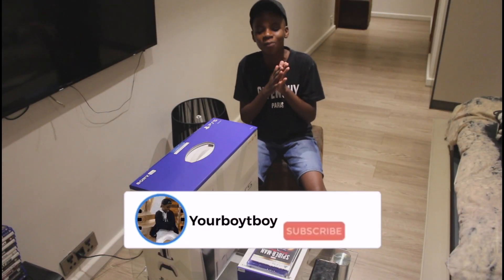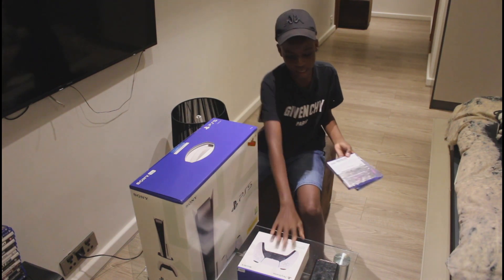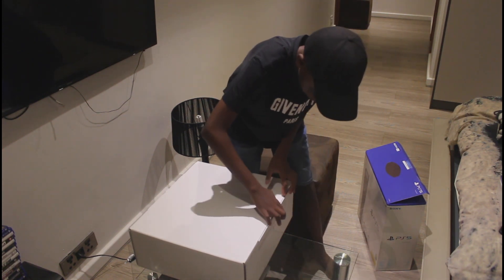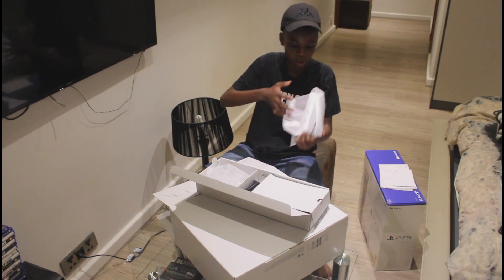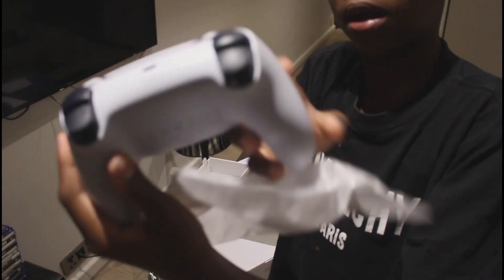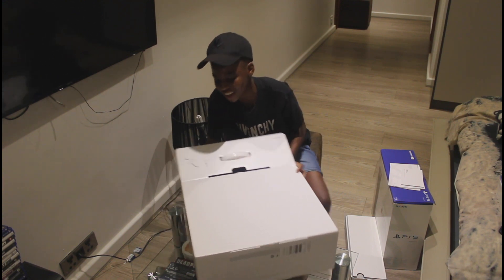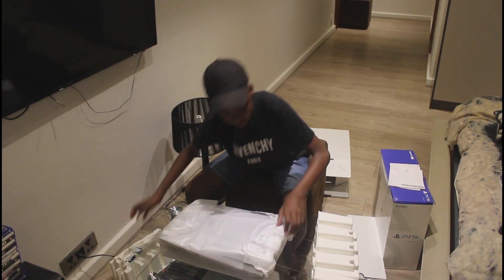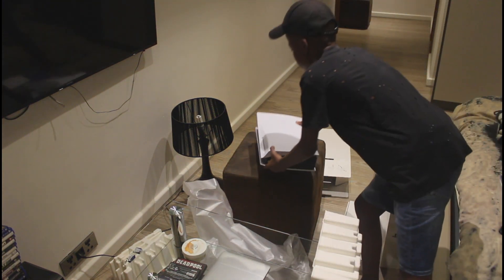FIRST KID IN BOTSWANA WITH PS5 UNBOXING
I know y'all missed this gorgeous face

be sure to subscribe turn on those notifications so that you’ll be notified every time I make a video I love you guys peace I love every single one of you guys I’m sorry I’ve been a bit inactive on YouTube but now I’m back and making brand new videos for you guys I hope you enjoy them please like comment and subscribe and turn on those notifications